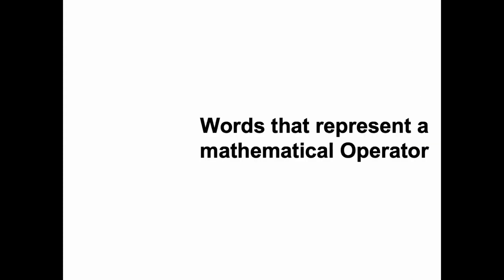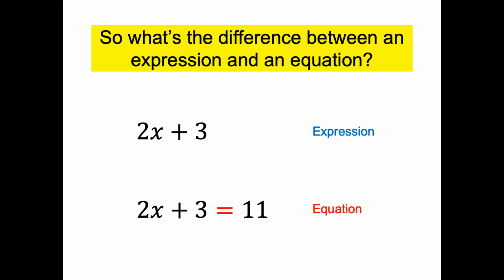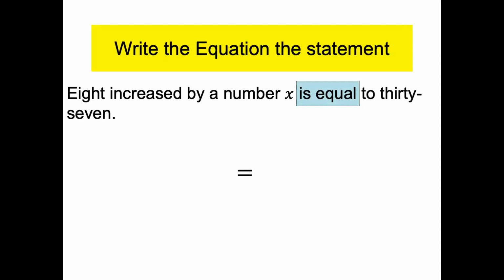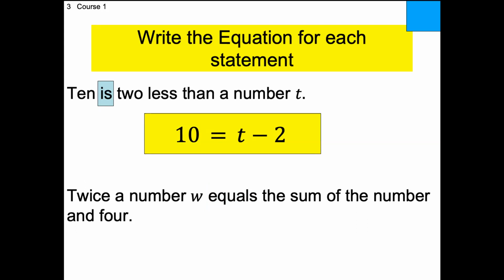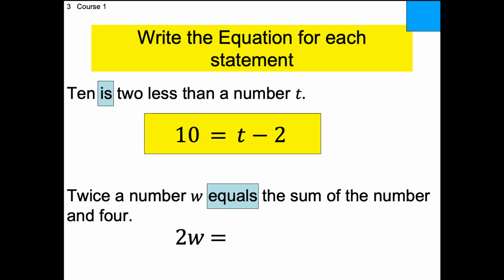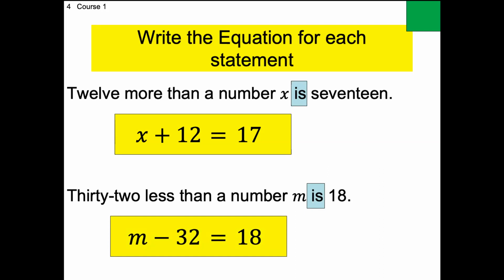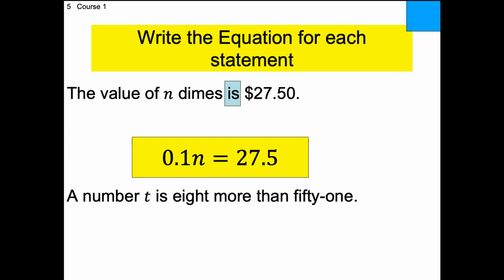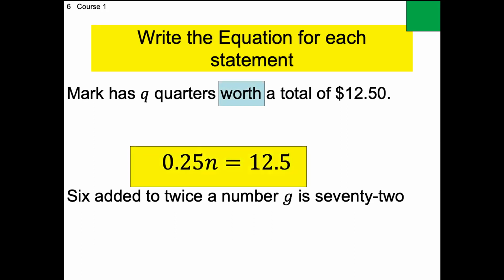Course 1, Lesson 2.2